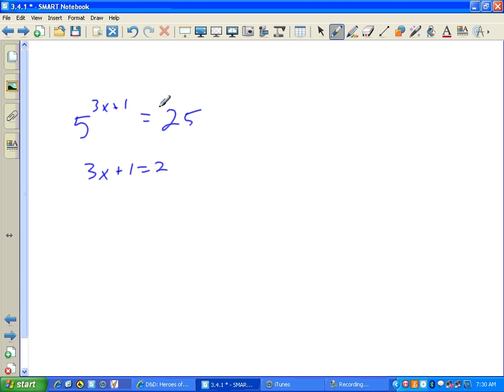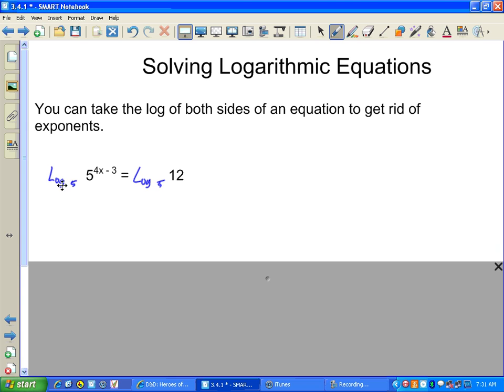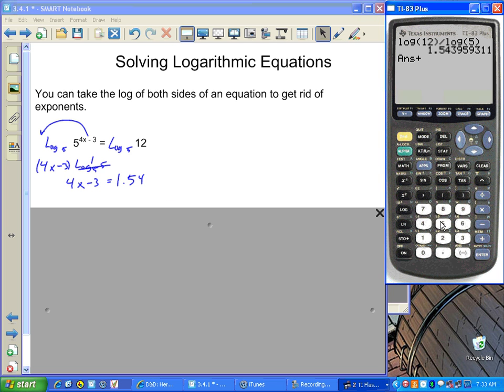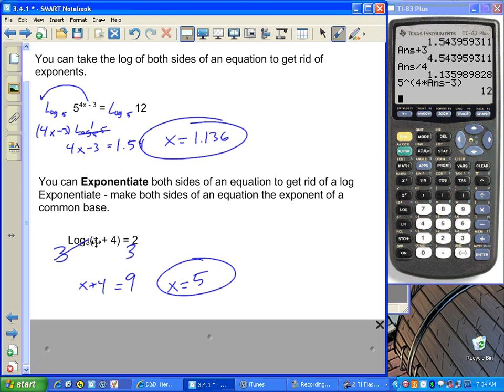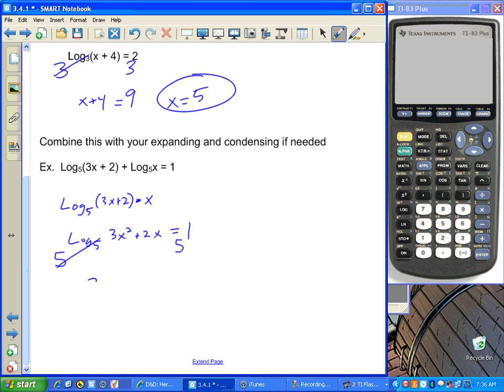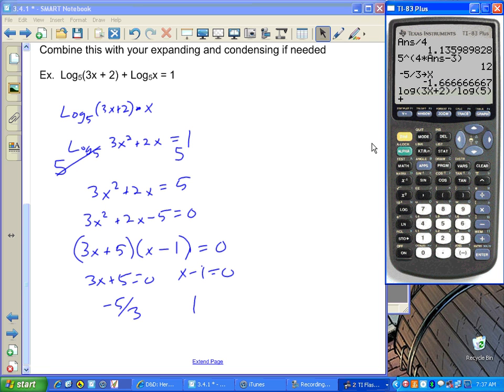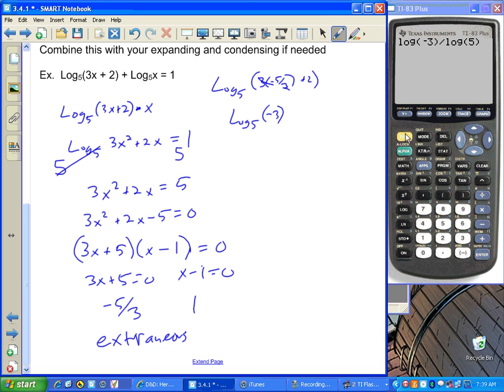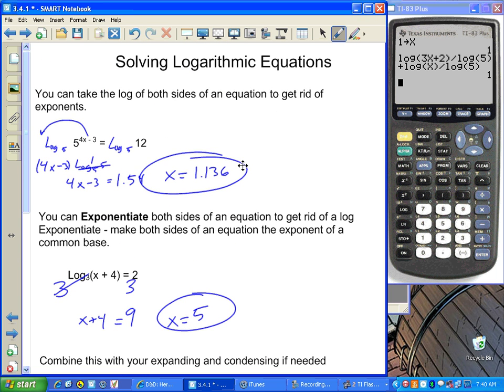5 4 Solving Log and Exp Equations